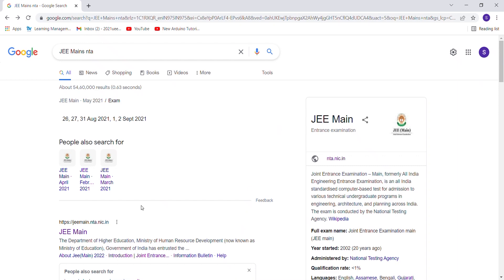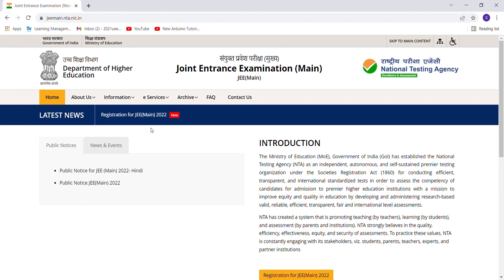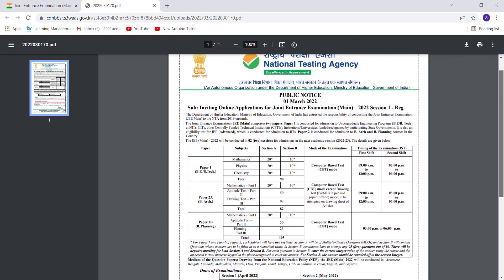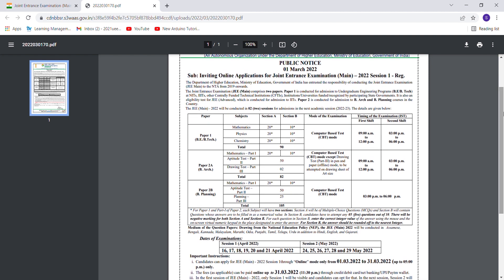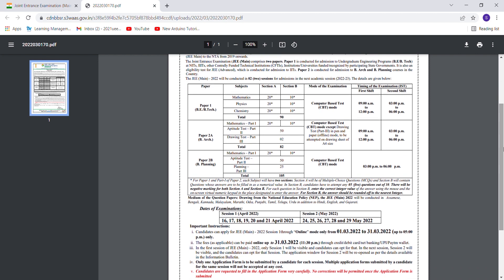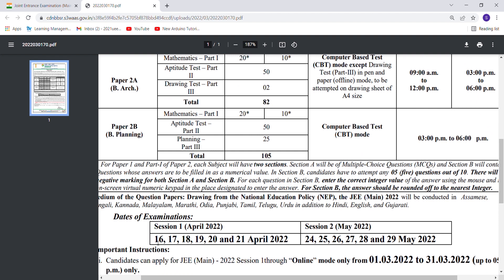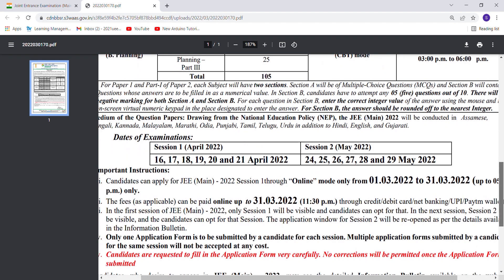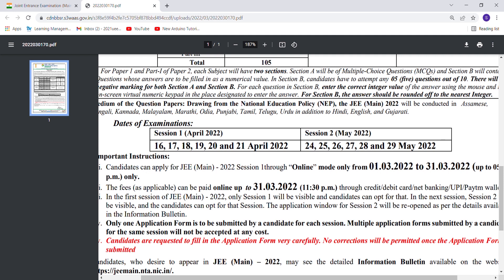JEE Mains 2022 Dates Released Officially! April or May??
JEE Mains 2022 Official Dates have been released by NTA.

🔹️username - satyansh2025

My Accessories :-

1) Boya M1 Collar Mic  (Microphone)

2) Del Inspiron 3501 (Laptop)

3) Samsung Galaxy M31 (Mobile Phone)

Books I referred to Crack JEE Advanced by Self Study:-
(Note:: I was a Self Study Guy so I had many books but didn't complete all of them).

MATHEMATICS:-

1) CENGAGE Calculus

2) CENGAGE Algebra

3) ARIHANT Vector 3-D

4) Arihant 42 Years Chapterwise Previous Year

5) Advanced Problems in Mathematics by VG Sir

PHYSICS :-

1) Concepts of Physics (Volume 1)

2) Concepts of Physics (Volume 2)

3) Electricity and Magnetism(ARIHANT)

4) Arihant 42 Years Chapterwise Previous Year

CHEMISTRY:-

1) Problems in Physical Chemistry (N Awasthi Sir)

2) Advanced Problems in Organic Chemistry (M S Chauhan Sir)

3) Arihant 42 Years Chapterwise Previous Year